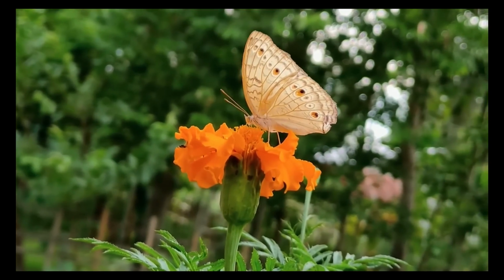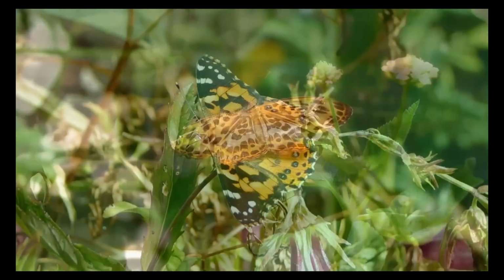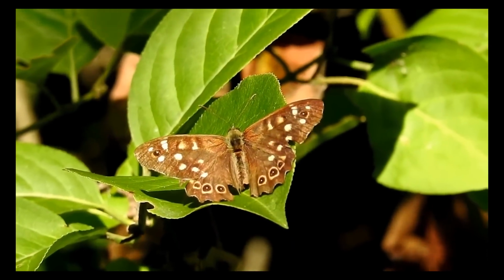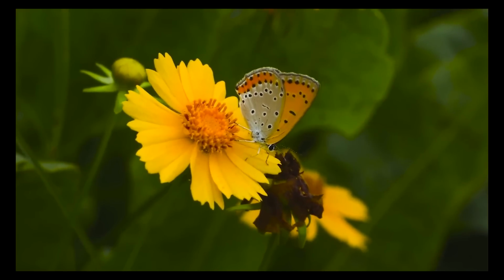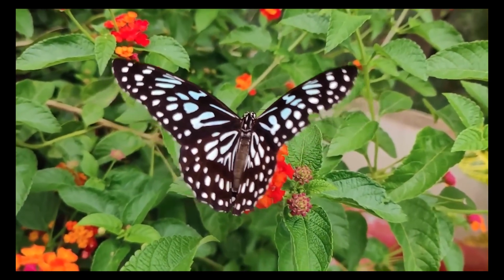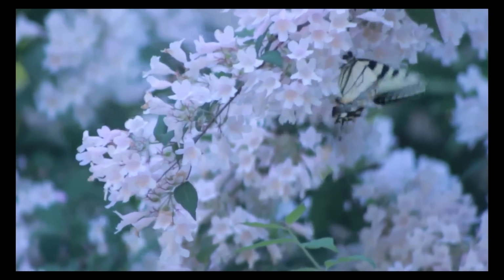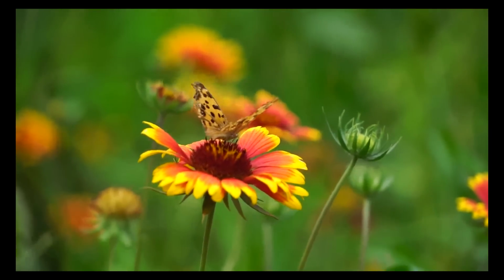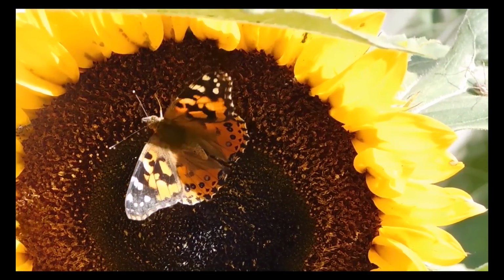BUTTERFLIES AND THEIR LIFE: TOP FACTS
In this video, we're going to be discussing some of the top facts about butterflies. From their lifespan to their mating habits, we're going to cover everything you need to know about these beautiful creatures!

Butterflies are one of the most popular animals to keep in captivity, and for good reason! They're beautiful, interesting and make great pets. If you're interested in learning more about these fascinating creatures, be sure to watch this video!

Learn about the fascinating life of butterflies with these top facts. From their origins to their mating habits, read on for all the important information about these beautiful creatures.
Butterflies are one of nature's most beautiful creations, and this video will help you learn all about their fascinating life. From their origins to their mating habits, read on for all the important information about these beautiful creatures. We hope you enjoy learning about butterflies and their life!